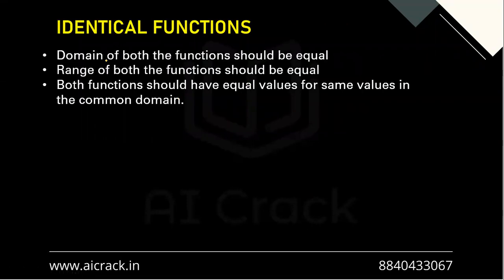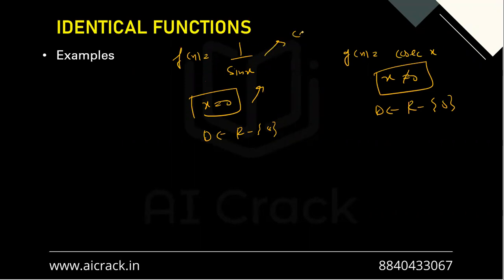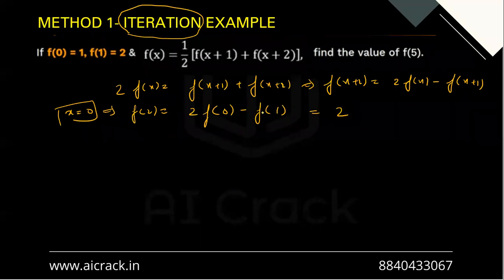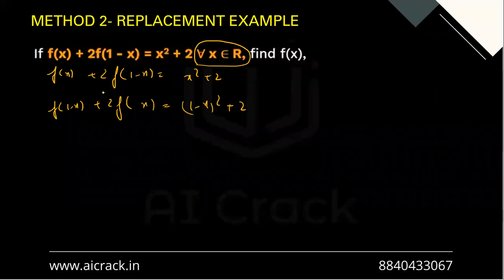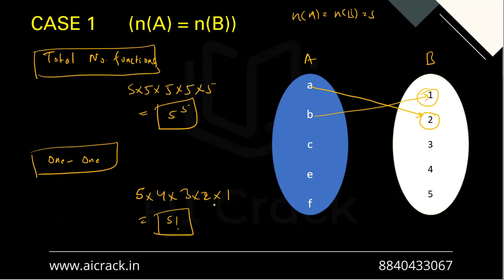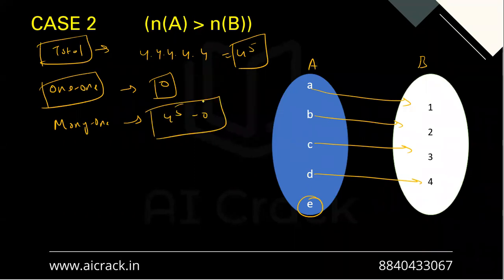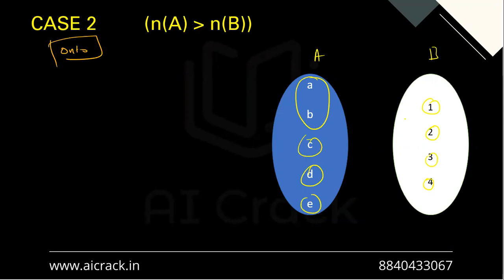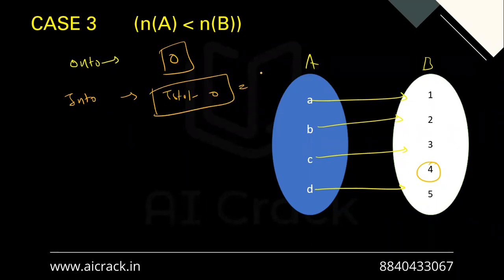PGDBA 2023 Preparation | Maths | Functions Lecture 4 | AI Crack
The Fourth Topic is Functions